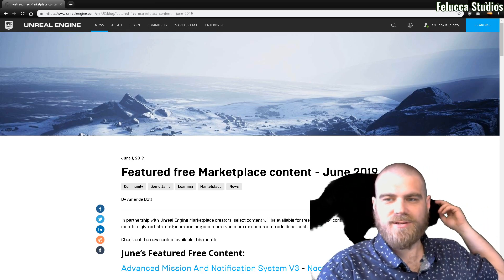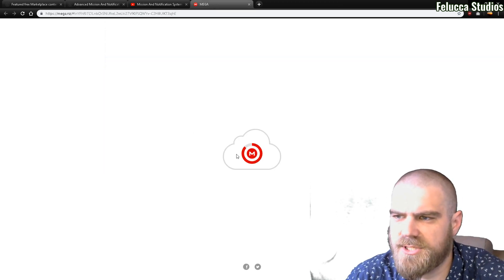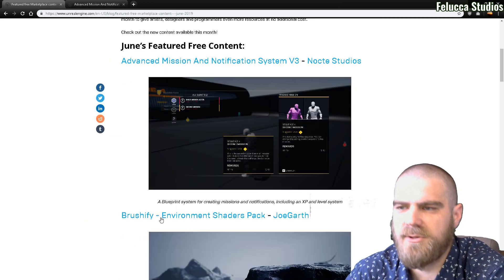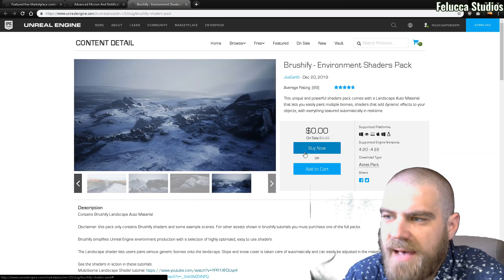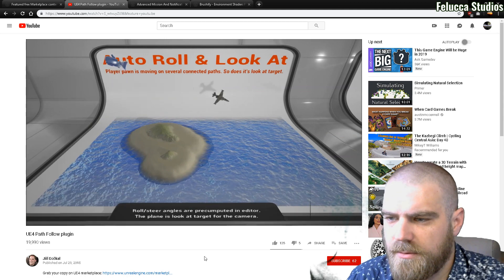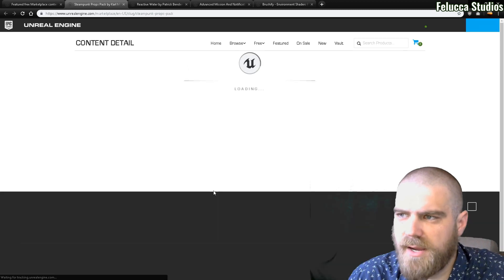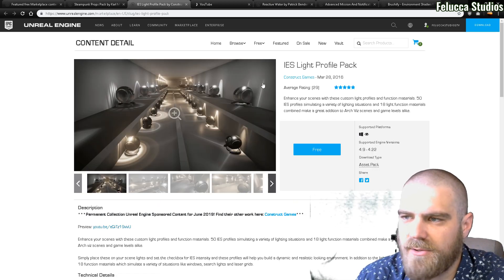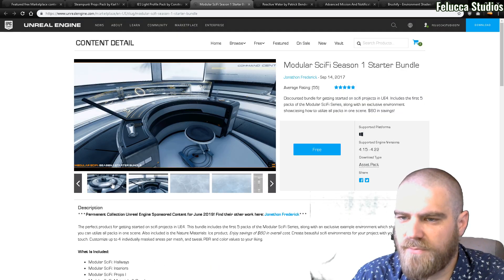UE4 FREE Assets - June 2019 - Quick Video Overview (no ending)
this is a quick video where i look over the free content from Epic for Unreal Engine 4 for the month of May.
This month included more great free content from Epic for developers and game designers.